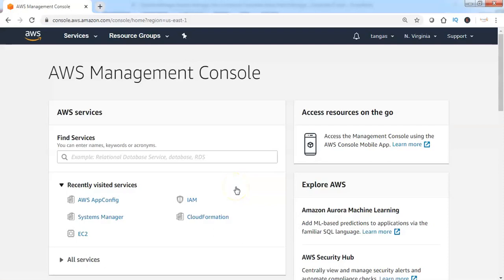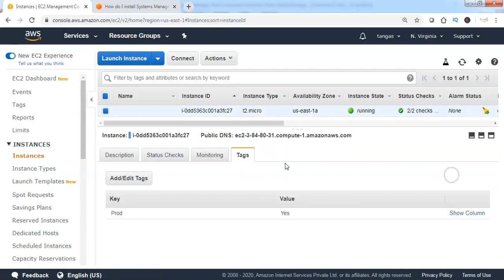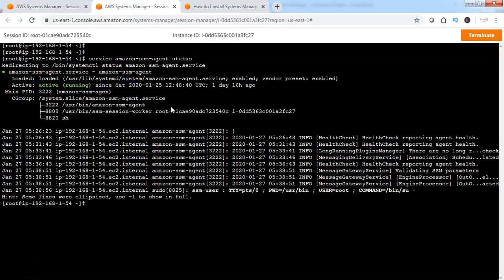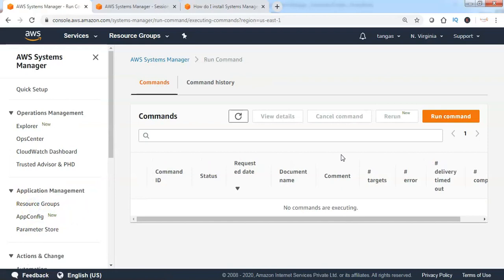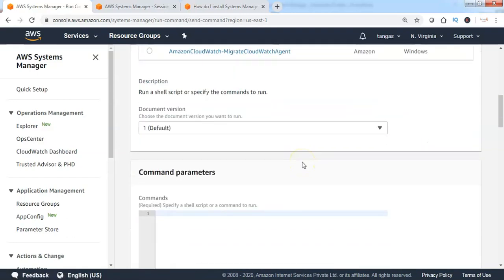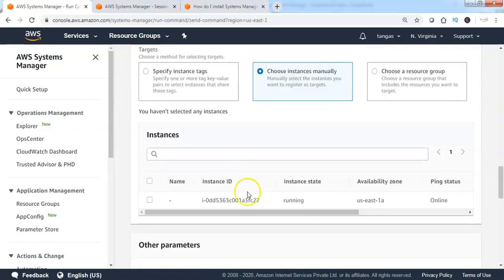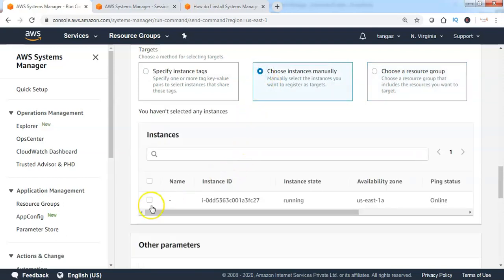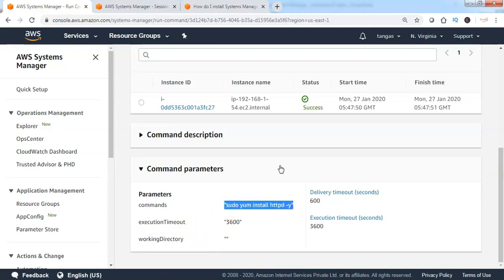How to setup AWS EC2 Systems Manager and Use of RunCommand on AWS?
This tutorial will helps you to learn about run commad on AWS system manager.